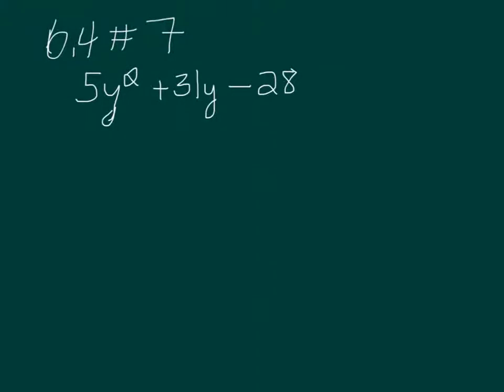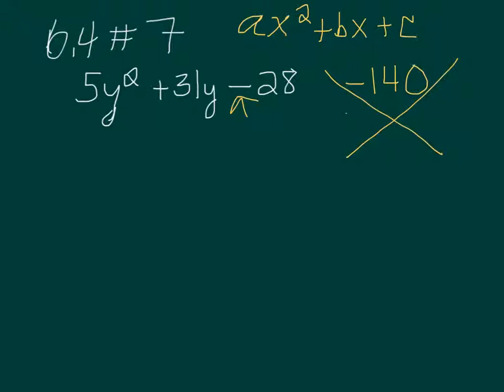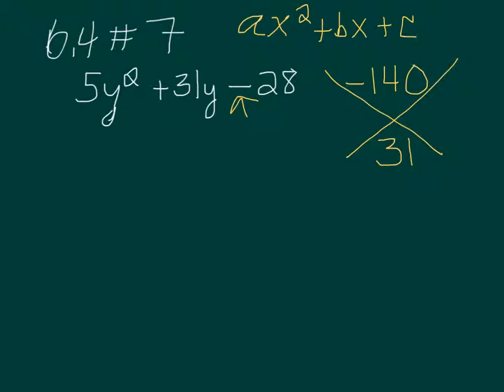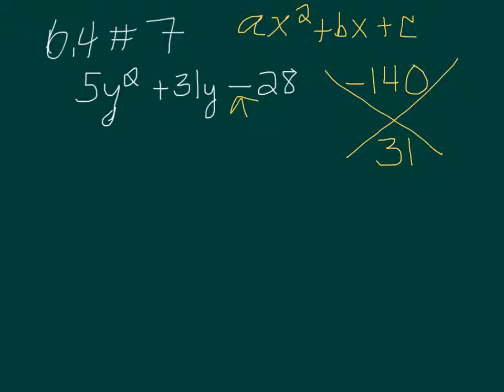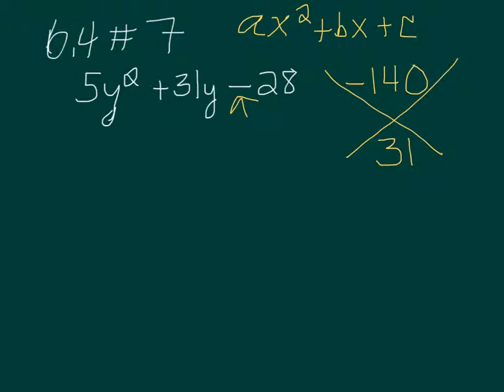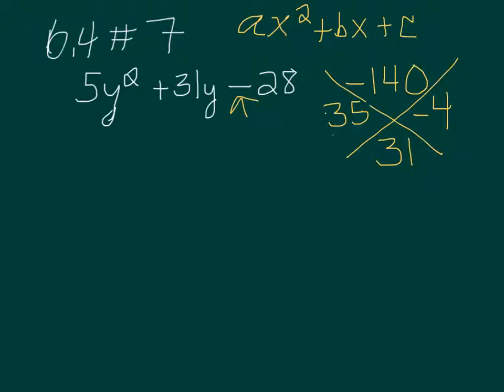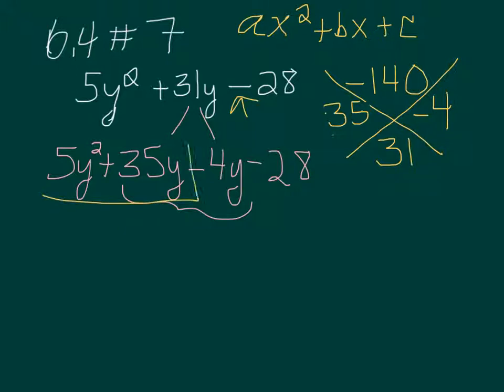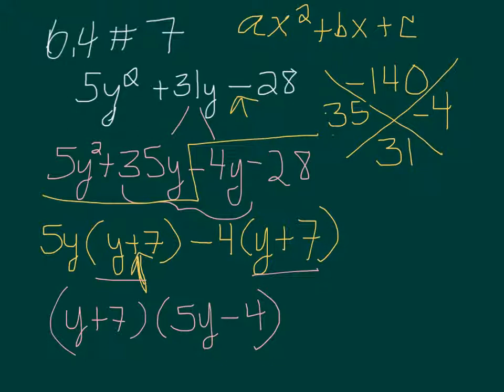MTE 6 6.4#7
Factoring with AC Method.